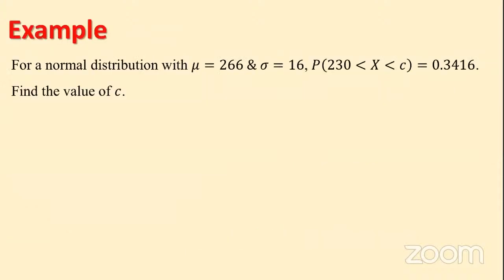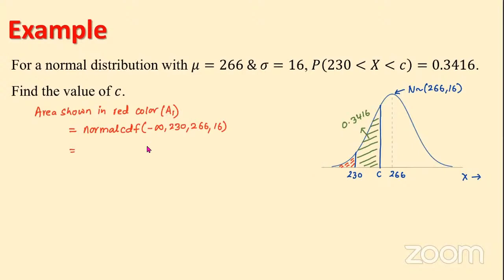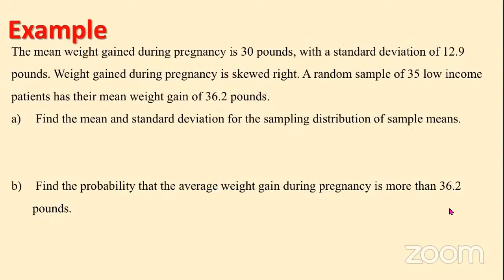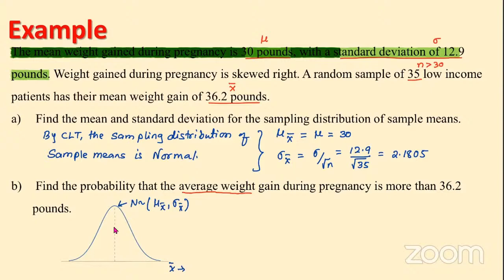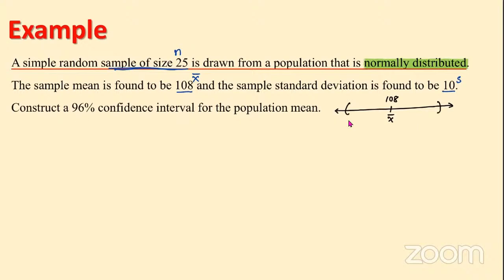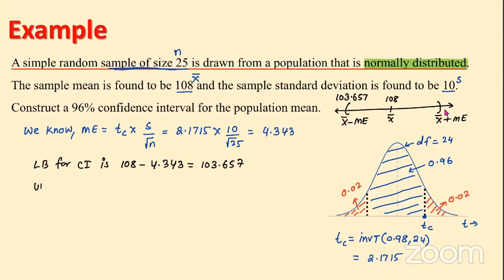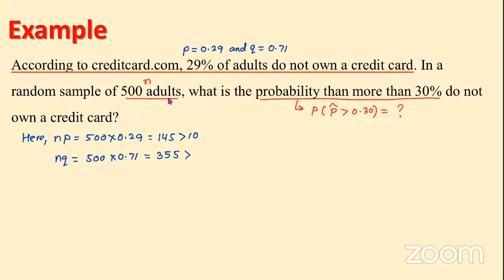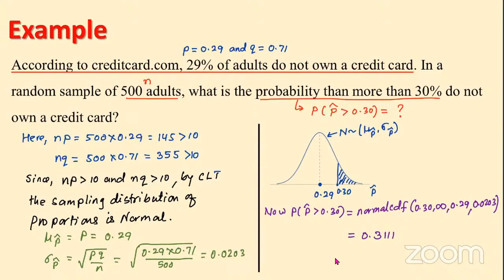Quiz II Practice Problems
In this video, you will learn some important problems for Quiz II in your Introduction to Statistics class.
0:00 Presentation Slide Display
0:00:17 Introduction
0:34 Example 1
0:08:45 Example 2
0:16:00 Example 3
0:23:28 Example 4